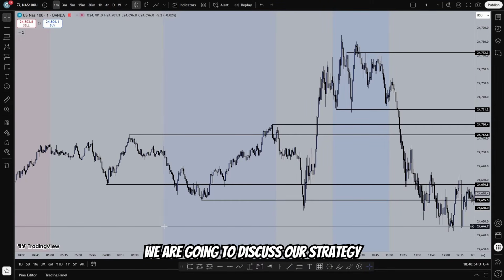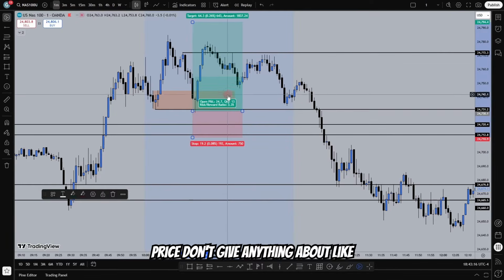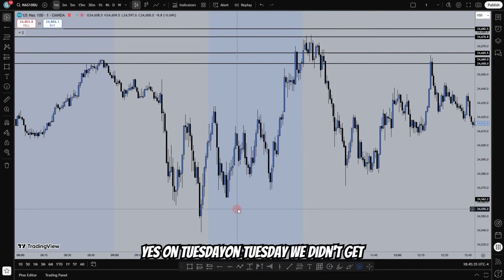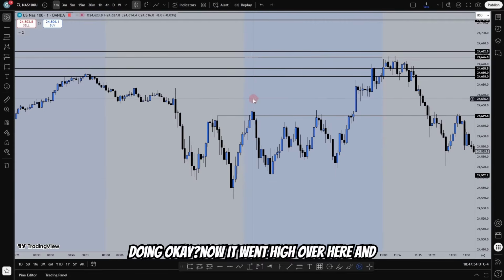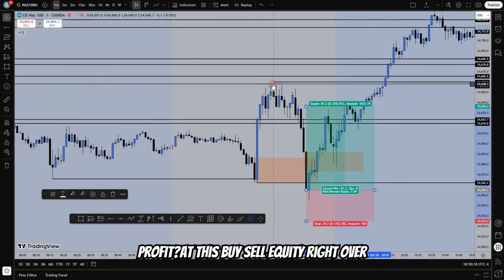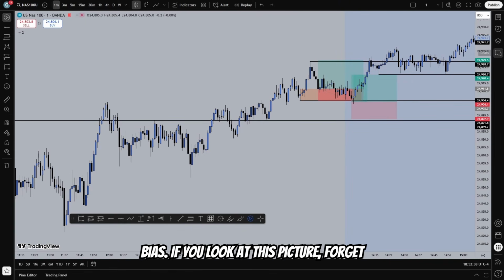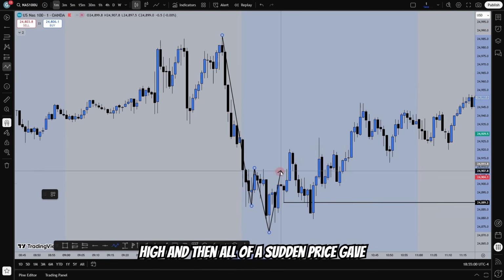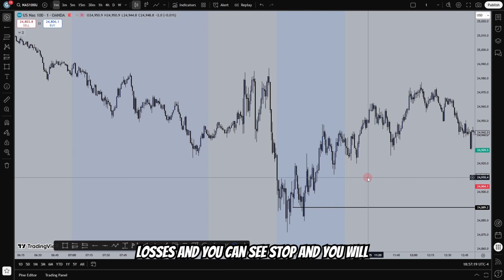This Scalping Strategy Is Boring, But It Works (With Real Trade Examples)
This scalping strategy may look boring… but it’s consistent and effective.

In this video, I’ll break down:
✅ My complete scalping setup
✅ Risk management & trade execution
✅ Real trade examples
✅ Tips to stay consistent and disciplined

Whether you’re trading forex, stocks, or crypto – the principles remain the same.